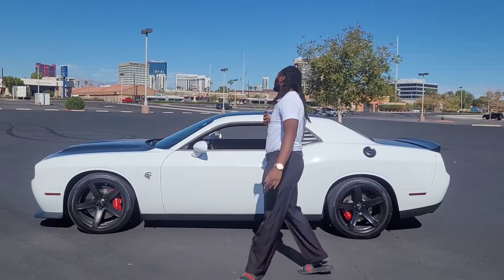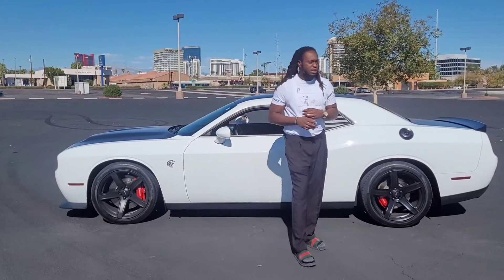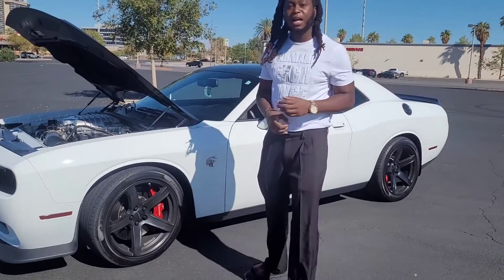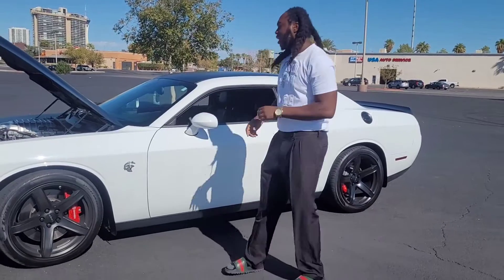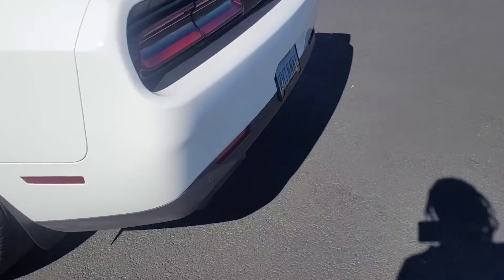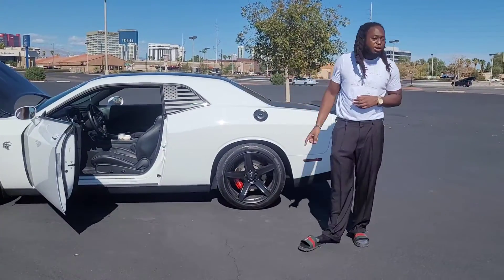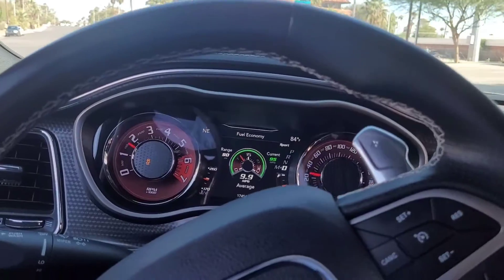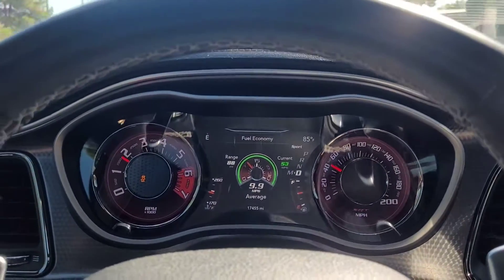Top 5 pros and cons of a challenger hellcat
Top five pros and cons of a 2020 Challenger Hellcat.
Always say your prayers and put God First. Do not drink and drive. Do not phone and drive and always wear your seatbelt.